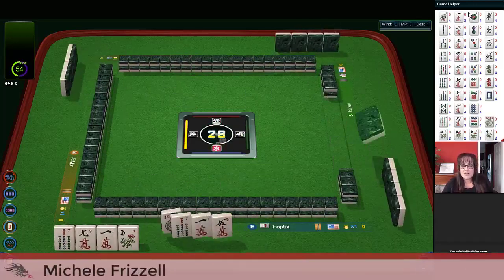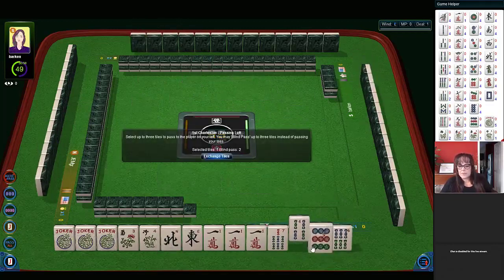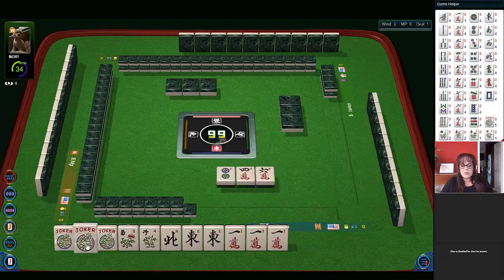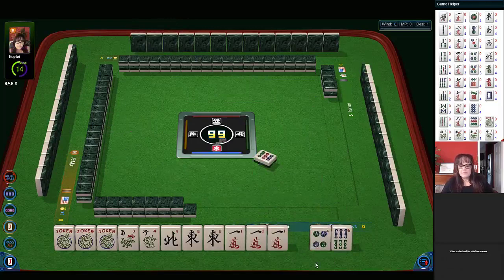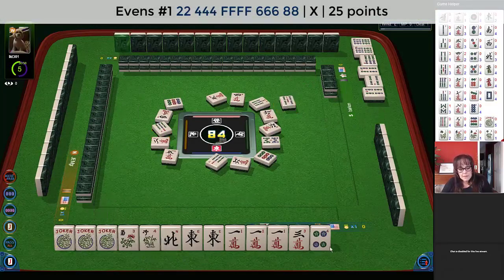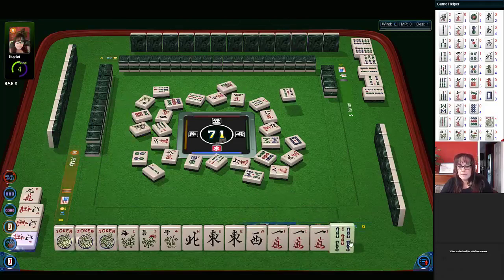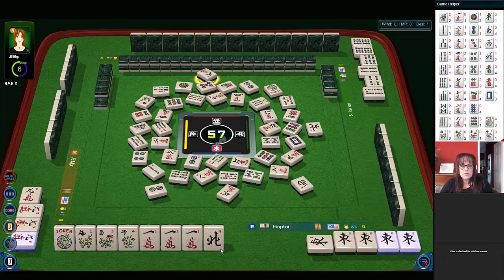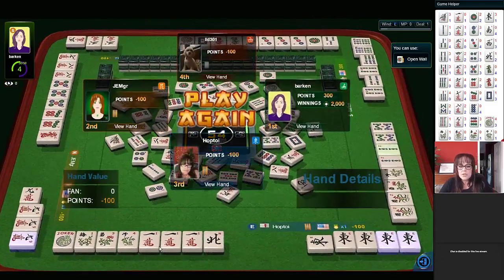National Mah Jongg League Strategy Theory 20220228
Michele Frizzell
Instructor, Author, Speaker
6175 Hickory Flat Hwy Ste 110-335